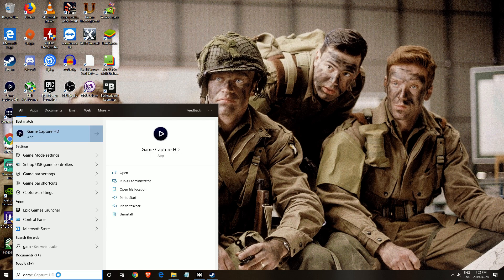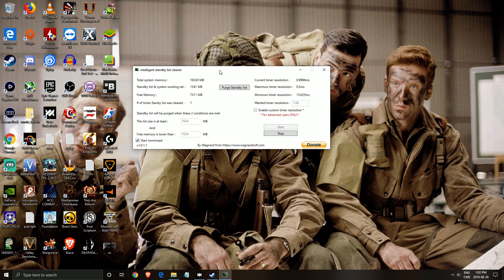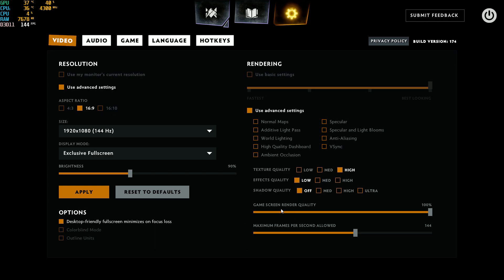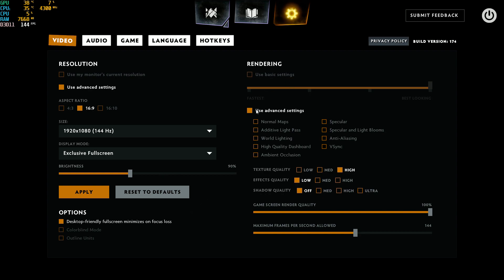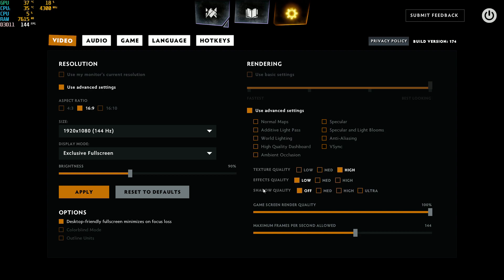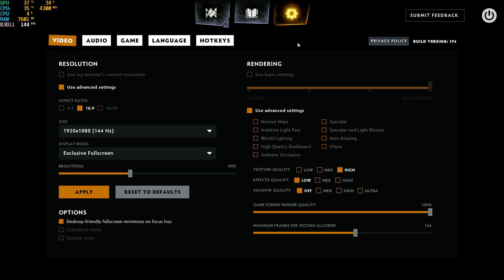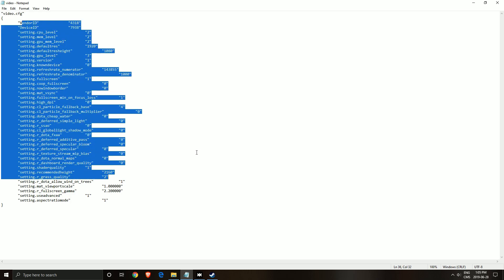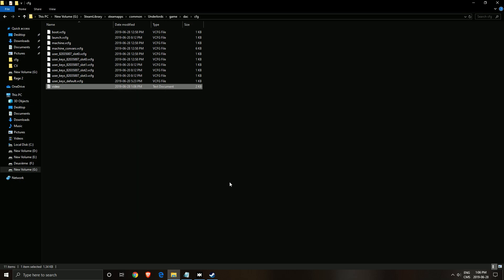Dota Underlords - How to BOOST FPS and Increase Performance / STOP Stuttering on any PC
This is a simple tutorial on how to improve your FPS on Dota Underlords. This guide will help you to optimize your game.

This video will teach you guys how to optimize Dota Underlords for the best increases possible to boost fps reduce lag stop stuttering fix spikes and improve visuals within Dota Underlords.

My Configuration:

CPU: Ryzen 2700x
GPU: Nvidia EVGA 2070 Black Gaming 8 gig
Ram: 16 GIG DDR3
Headset: Hyper X Cloud 2
Headphone: Sennheiser HD 598 Special Edition
Microphone: Blue Yeti
Keyboard: HyperX Alloy FPS Pro Tenkeyless
Mouse: Logitech G305
Mousepad: Corsair Vengeance MM200 Wide edition
Camera: Logitech C920